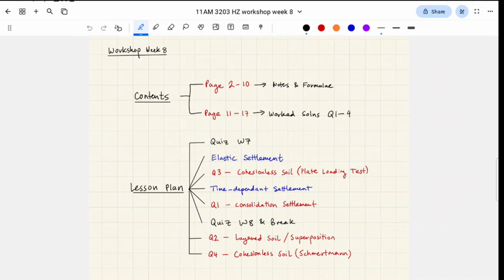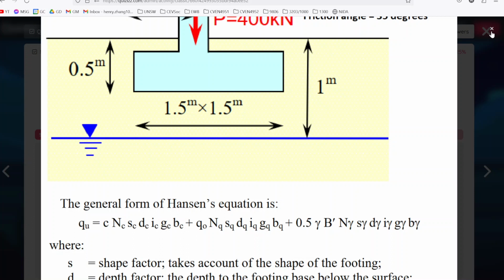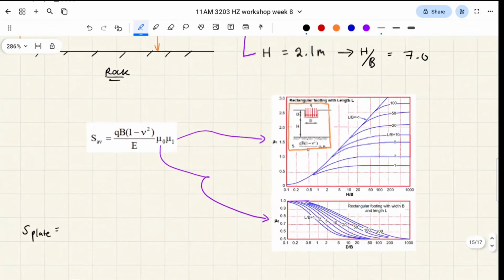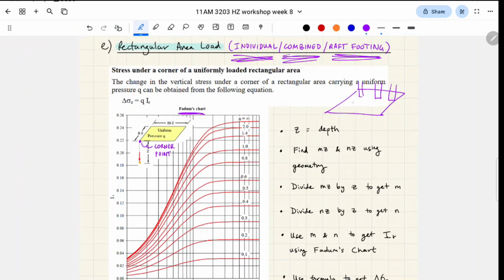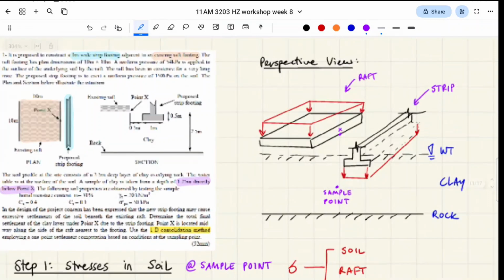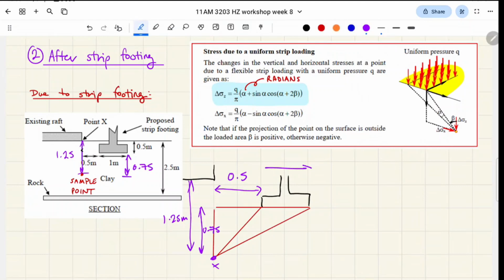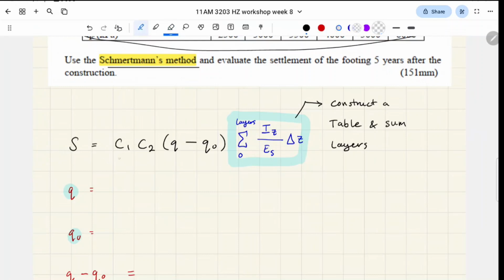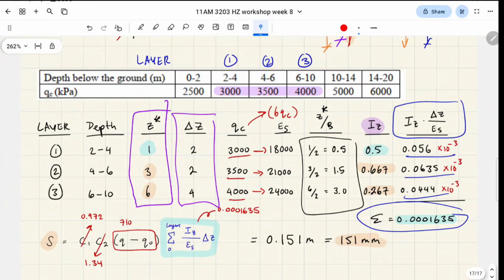3203 T1 Workshop Week 8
List of changes made to notes after video:

* Week 8 change 1 - FORMULA INCORRECT where highlighted, small adjustments to clarity
* Week 8 change 2 - In the case of clay settlement rectangular loading not at a corner (rectangular building is far away, use superposition to subtract the pressure)
* Week 8 change 3 & 4 - Schmertmann influence factor begins at 0.1 and 0.2 respectively below the base for circluar/rect footings and strip footings, respectively

0:00 - Pre-yap
3:20 - Quiz 1 W7 Recap
8:00 - Quiz 1 Answers
23:25 - Elastic Settlement
28:35 - Q3 Sand
43:35 - Consolidation Settlement
53:30 - Quiz 2 W8
56:50 - Quiz 2 Answers
1:09:03 - Q1 Clay
1:33:12 - Q2 Superposition Description
1:34:04 - Q4 Schmertmann's Method